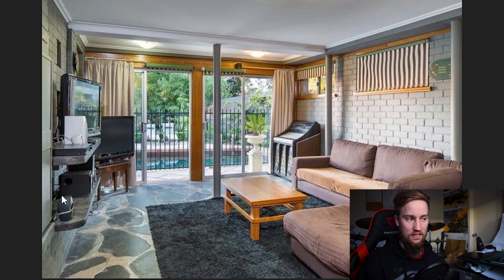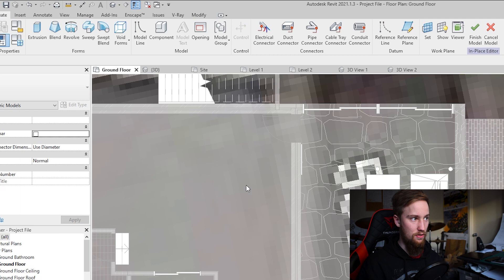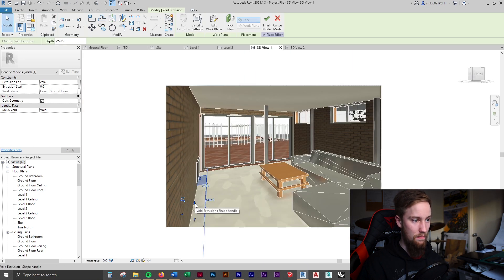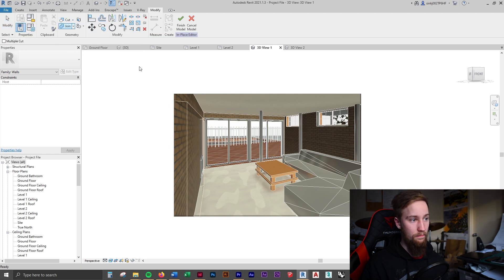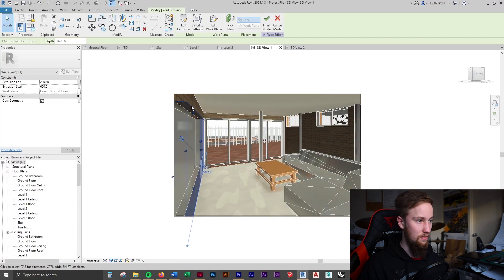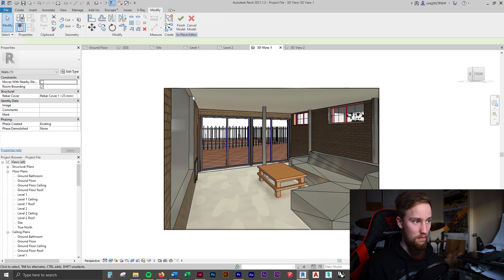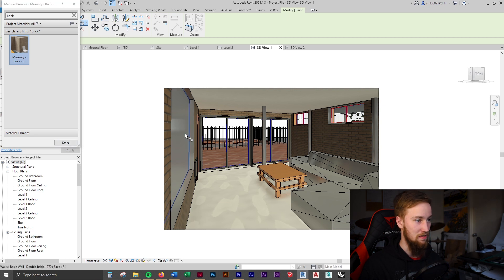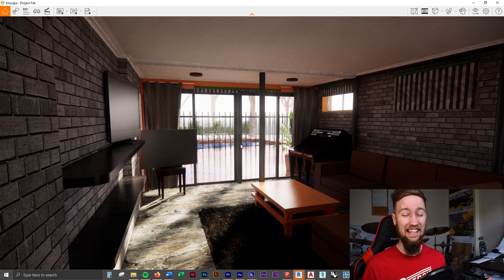Revit Wall Void Tutorial - How to Make Wall Voids, Niche, Recess in Revit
How to make wall voids, niches, recesses in Revit. This quick wall void Revit tutorial will teach you a fast method to create wall voids, wall niches and recessed walls in Revit.

Recessed wall niches have been popular for centuries. Wall voids like this are great for displaying art or collections or acting as an architectural sculpture in itself.

The recessed wall niche, or wall void, can be seen in different shapes and sizes, by itself or in a series along a wall. They are great along a staircase or hallway. Recessed wall voids add depth and gallery-level ambience to any space, also acting as a shelf for storage.

These recessed wall voids strike a balance between decor and look but don't touch insurance against accidents. What better way to show off your art or collections with a recessed wall void niche?

In this quick Revit tutorial, you'll learn how to create recessed wall voids and wall niches in Revit.